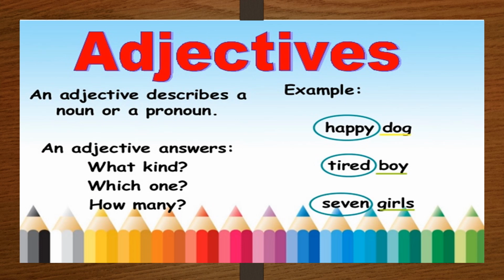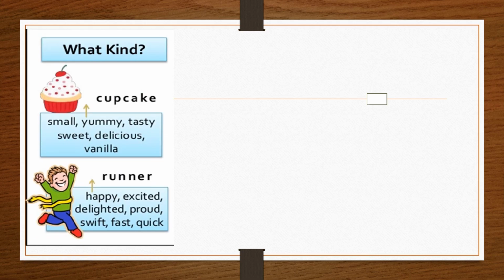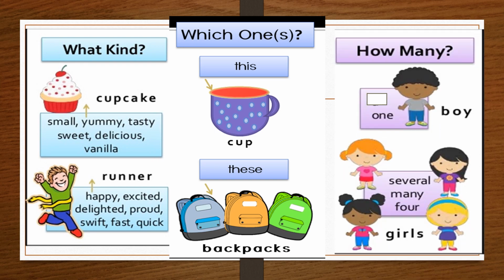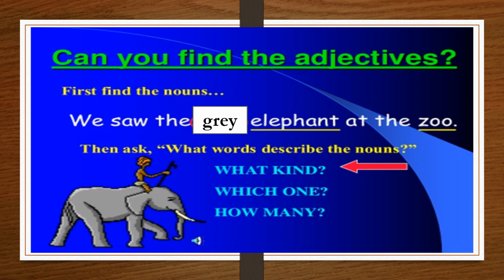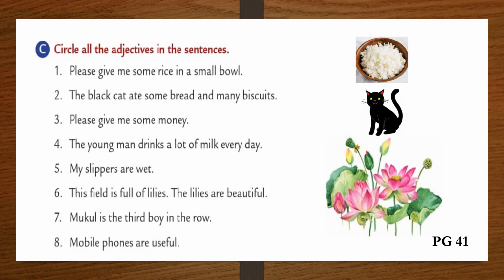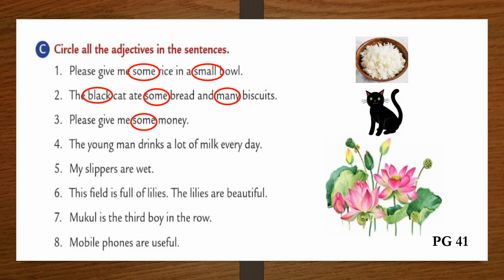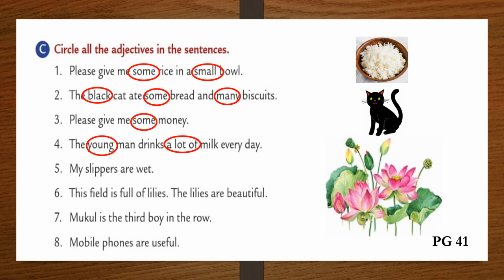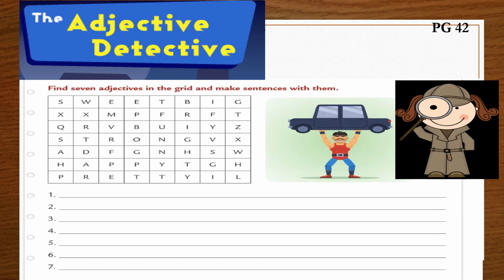ADJECTIVES |English | Grade 3 | Part 2 | Collins Alive Course Book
How to identify adjectives correctly in a sentence | Grade 3